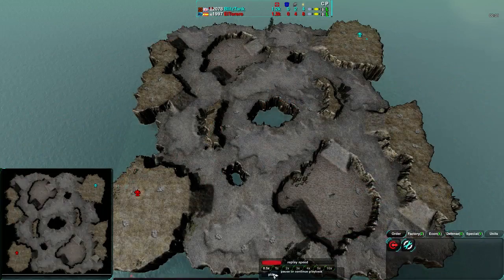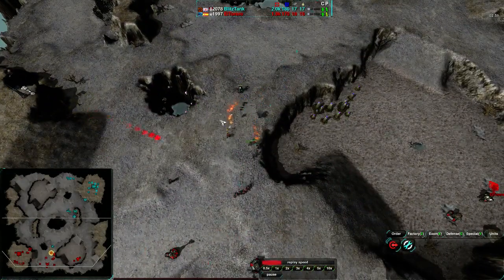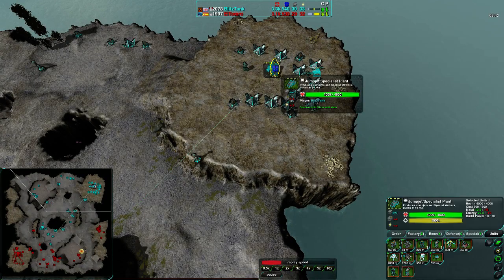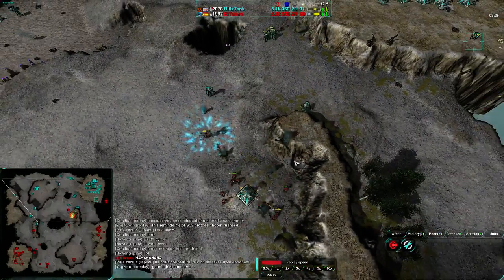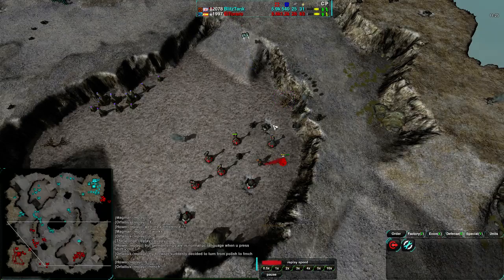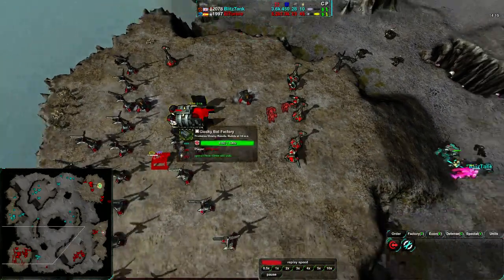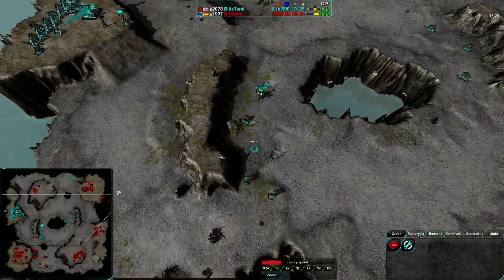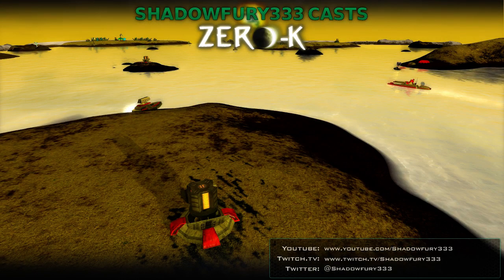2014/04/10: Drone(J) vs ElTorero(Cl) on Ravaged - Zero-K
To end the night, we have Drone (who was using the name BlitzTank here) facing ElTorero. These two are pretty evenly matched, so this game should be very interesting.

Drone(Jumpbots) vs ElTorero(Cloaky)
Map: Ravaged v2